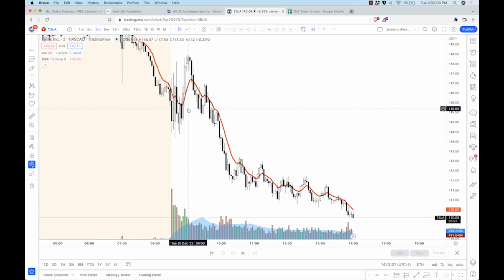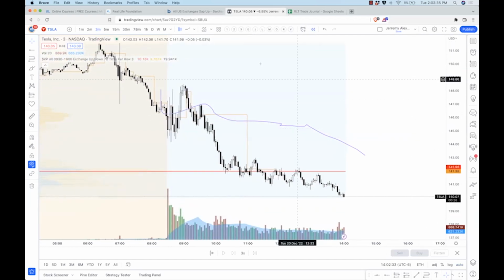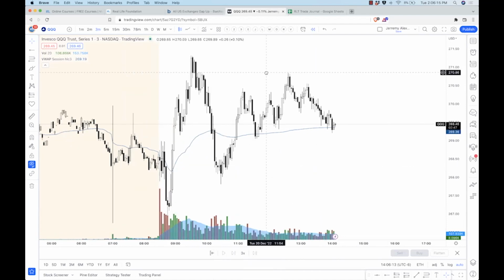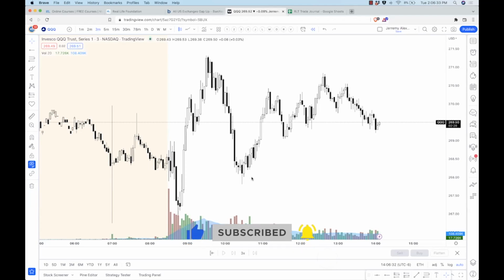Is VWAP Worth Using?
📈📉 Unveiling the Secrets of Trading: 10 EMA vs. VWAP! 🚀💰

Join us in this captivating and informative YouTube video, where Jerremy Newsome delves into the world of trading indicators and reveals his personal preferences! 🎯📊

🤔 Have you ever wondered about the differences between the 10 EMA and VWAP (Volume Weighted Average Price)? Well, we've got you covered! In this video, Jerremy answers a viewer's question about the 10 EMA and shares his insights on the VWAP, clarifying why he doesn't often use it despite its popularity among some traders.

🧐 Not sure how to pronounce VWAP correctly? Don't worry; Jerremy settles the debate once and for all! It's all about the Volume Weighted Average Price, not the "average price" – watch to learn the right way to say it! 😄

🔍 Learn how to effectively incorporate VWAP into your trading strategy as Jerremy demonstrates a step-by-step approach for maximizing its benefits. Discover how to identify potential entry and exit points, using the VWAP as a powerful magnet for support and resistance levels.

💡 But wait, there's more! Jerremy unveils his plans for the upcoming year, teasing a potential game-changing strategy: "double tops and double bottoms"! Find out why this technique might become his go-to choice on all timeframes, and how he intends to execute it with precision.

📈 Whether you're a seasoned trader or a beginner in the world of stocks, this video offers valuable insights and practical tips that you can immediately apply to your trading journey. Don't miss out on this exciting and educational discussion that could potentially transform your trading approach! 🚀💪

🔥 If you're passionate about trading, looking for new strategies, or simply want to stay ahead of the game, this video is a must-watch! Happy trading! 💸💹